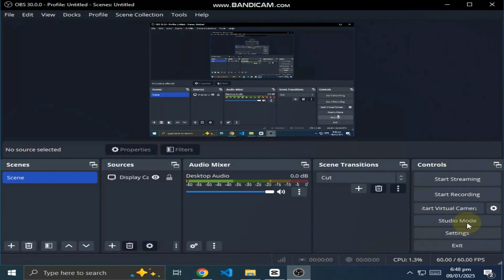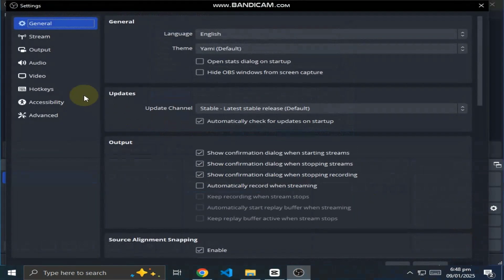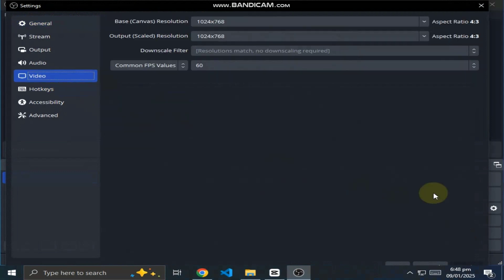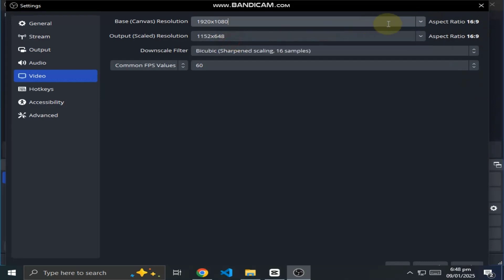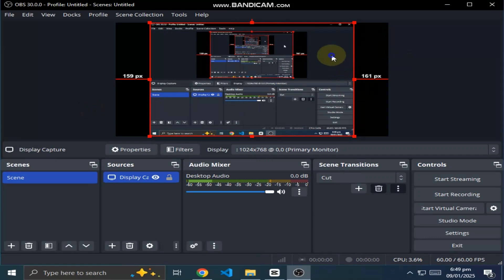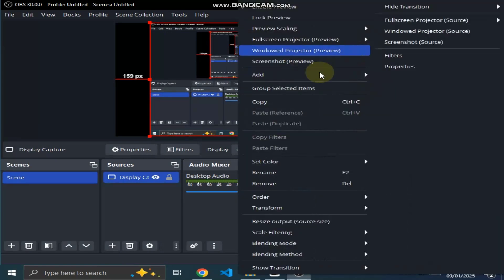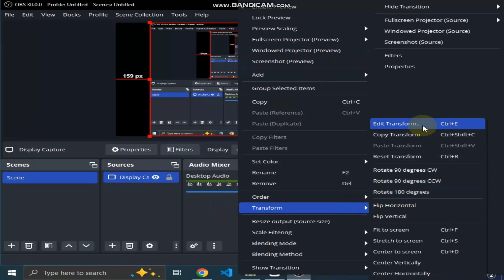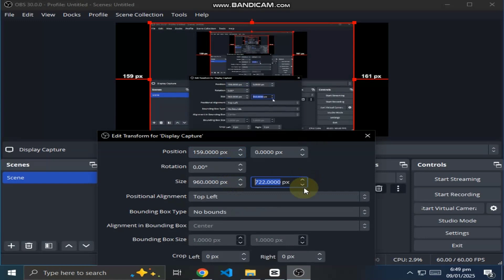How to Change OBS Aspect Ratio | 4:3 to 16:9 (2025)| Easy Fix Tutorial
🎥 Welcome to HP Tech Matters!🌟
In this video I will show you How to Change OBS Aspect Ratio from 4:3 to 16:9 in 2025 step by step|Fix OBS Aspect Ratio: Switch from 4:3 to 16:9 easily|OBS Aspect Ratio Fix: Quick Guide from 4:3 to 16:9 | obs aspect ratio change | obs aspect ratio change 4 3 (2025) | obs studio tutorial for best obs youtube setting 2025 | how to change obs aspect ratio in 2025
🤝 Your comments and suggestions are always welcome — this channel is as much yours as it is mine!

USED Yeston RTX 4060 RTX 4060 TI 8G Gaming Graphics Card 8G GDDR6 128-bit PCI-E 4.0 HDMI 8Pin Desktop Video Card
Game Mouse Vxe Dragonfly R1 Pro Max Wireless Mouse
Keyboard and Mouse Suit USB Wired Game Colorful Backlight Mechanical Feel:
White Best Gaming keyboard
FIREBAT A14 Laptop Intel N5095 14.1 Inch 16GB LPDDR4 RAM 512GB 1TB SSD Lightweight Business Computer

🎉 Thanks for being a part of  HP Tech Matters! Enjoy the content, and let's make every video an adventure together! 🚀✨